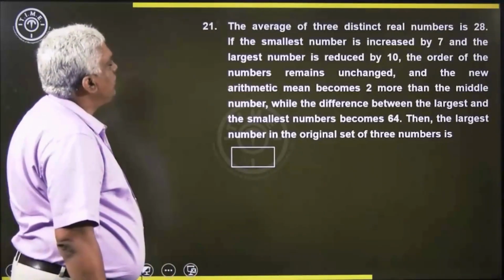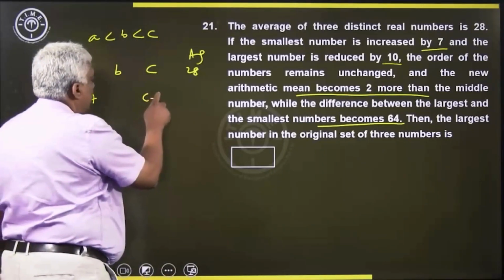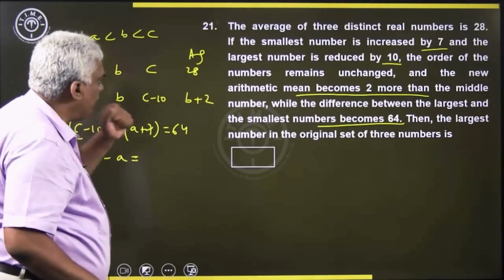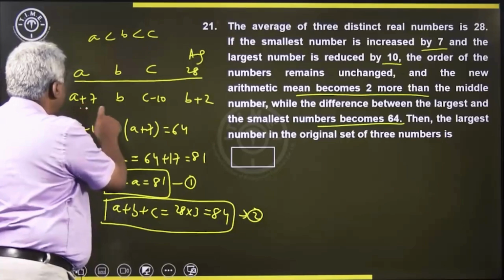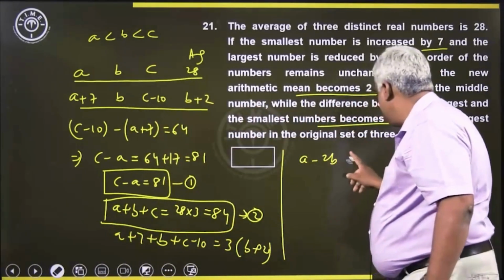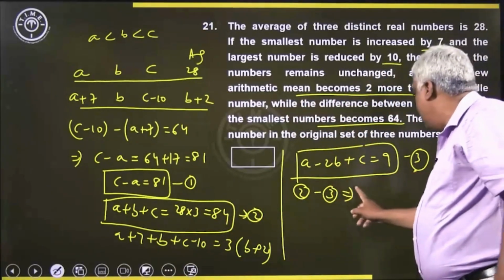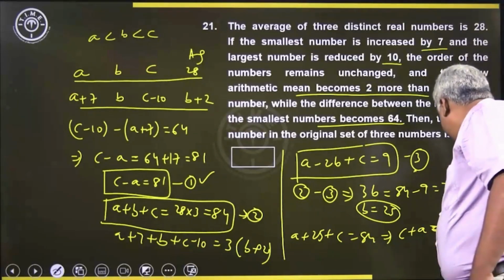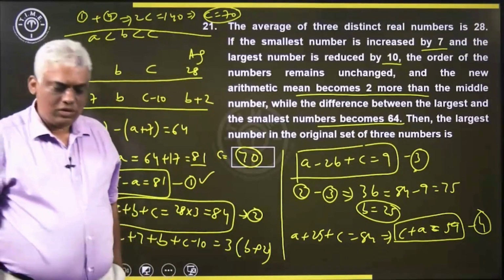CAT 2024 Slot 3 Quant PYQ | Q21 Average | Previous Year Questions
Solve CAT 2024 Slot 3 Quant – Q21 from Average. Strengthen your preparation with detailed step-by-step solutions to CAT Previous Year Questions. Perfect for CAT 2025 aspirants!

✅ Comprehensive Study Material:Access high-quality content tailored to your exam needs.

MBA: CAT, XAT, MAT, SNAP, NMAT, IIFT, OMET
Engineering : JEE Main, JEE Advanced, GATE
Medical : NEET
Law : CLAT, AILET
Government Job Exams: SSC CGL, Bank PO, RRB, IBPS, RBI
Undergraduate Programs: IPMAT, CUET
State-Level Exams: AP ICET, TS ICET